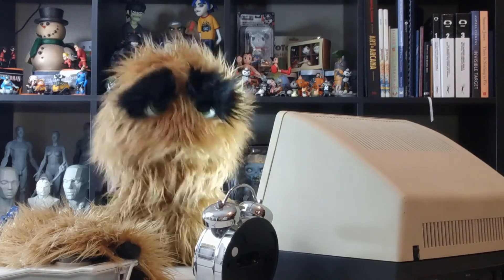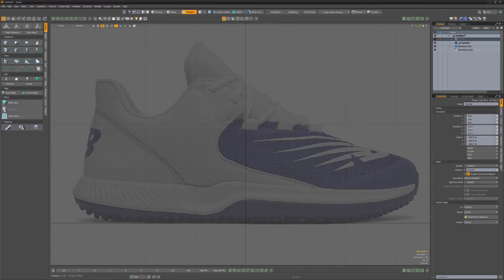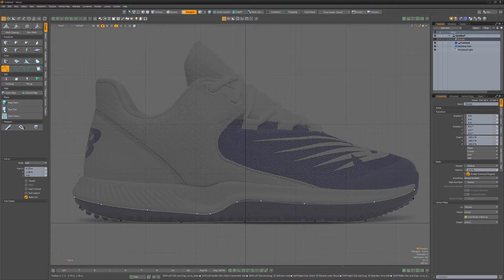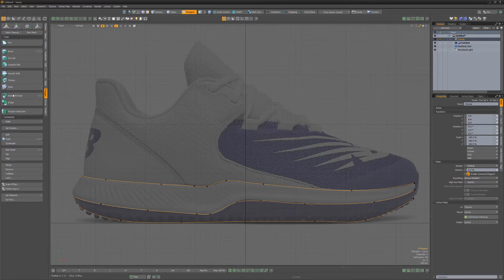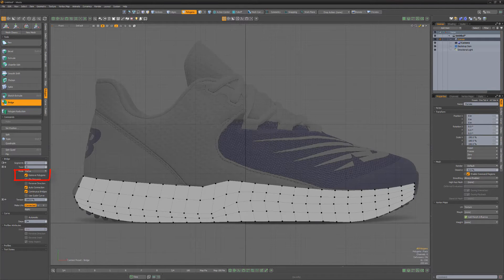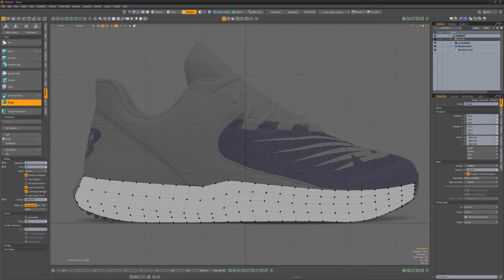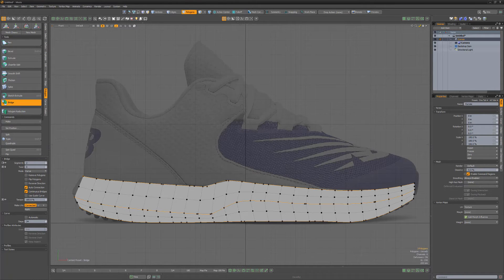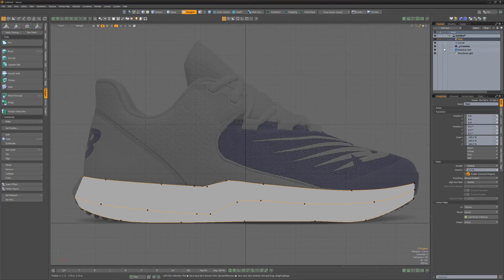MODO | Bridge Tool: Remove Polygons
This video takes a quick look at the Remove Polygons option for the Bridge Tool in Modo, which removes the originally selected polygons used to create the bridge.